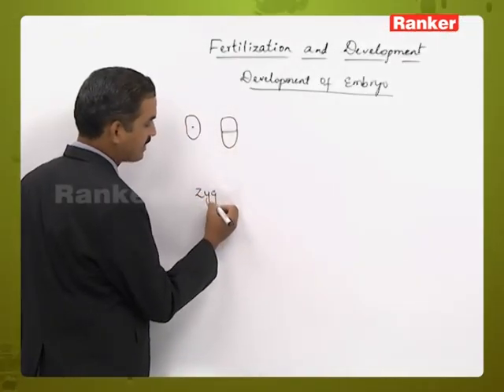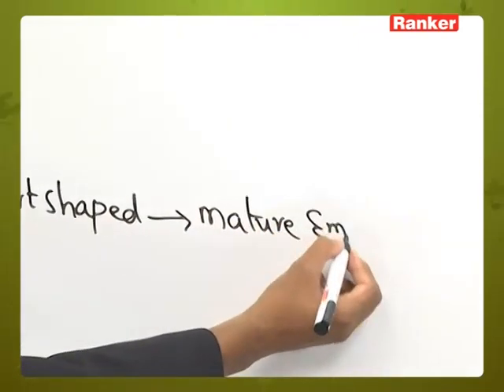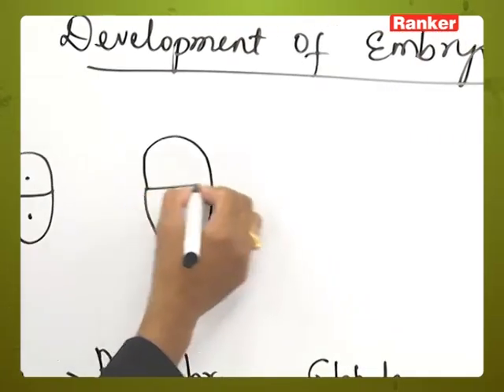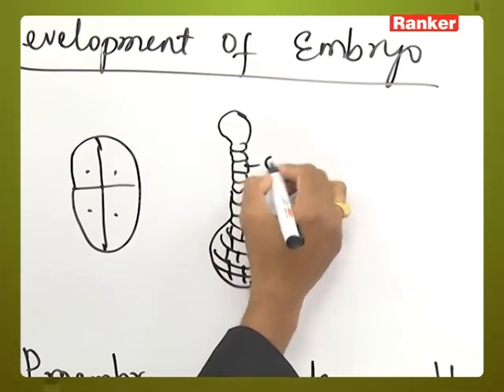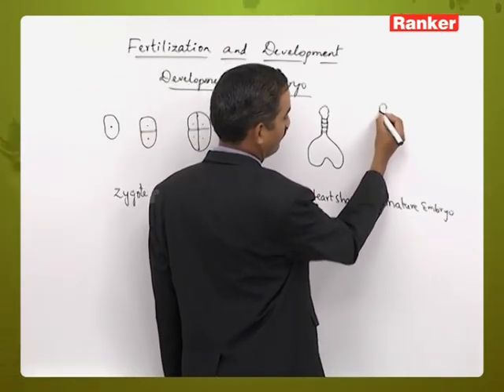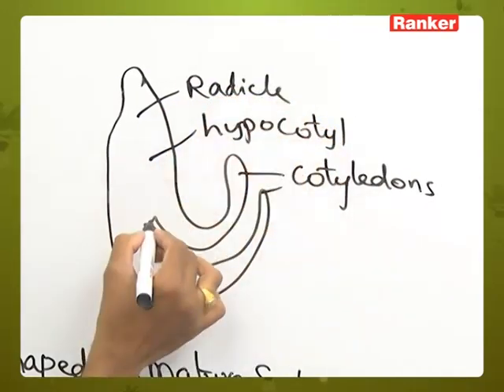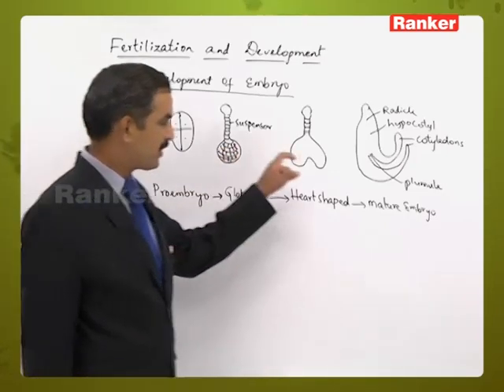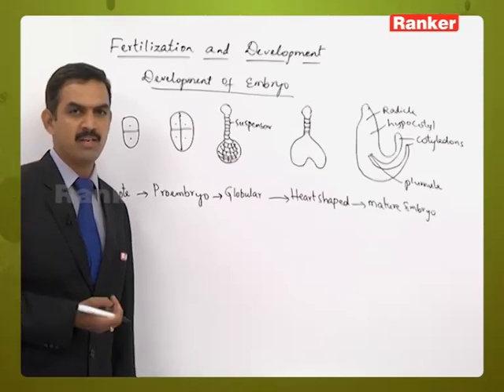Development of Embryo | Botany | P. Janaki Ram | Rankers Learning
Master the Development of Embryo in Botany with Professor P. Janaki Ram for NEET. Understand the stages of embryogenesis, zygote division, formation of proembryo, and differentiation into cotyledons and hypocotyl. Learn about monocot and dicot embryo development for a comprehensive grasp of plant reproduction.